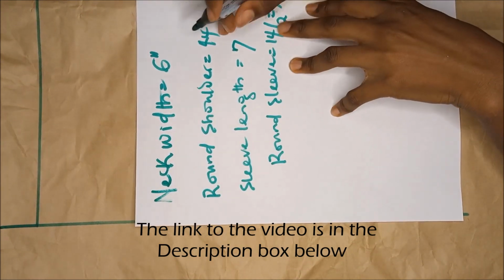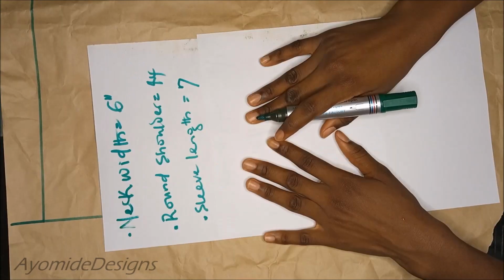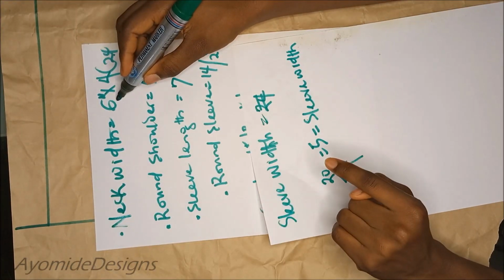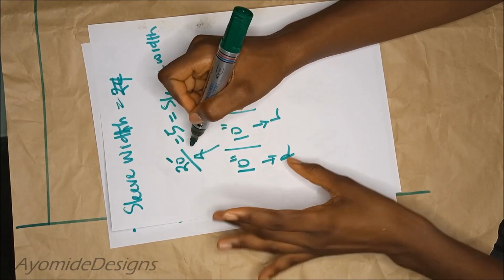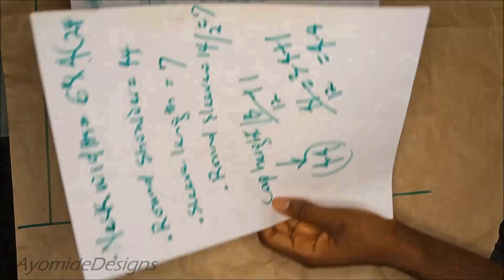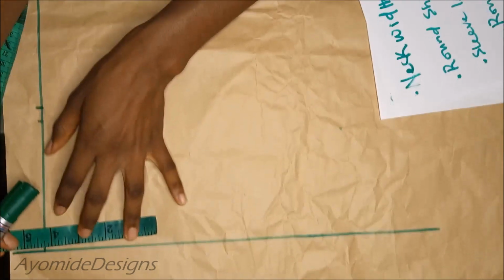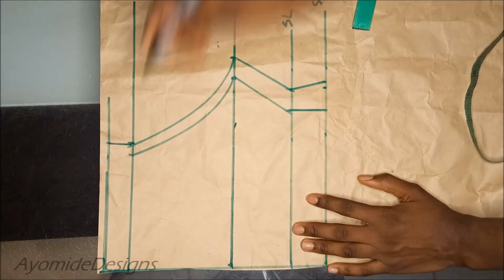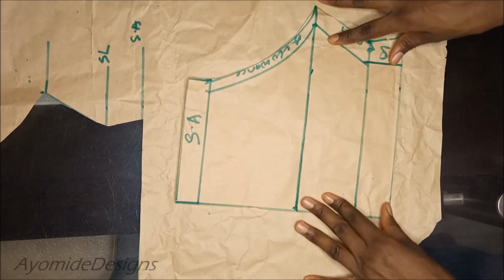Off Shoulder Sleeve : How to draft and Sew an Off Shoulder Sleeve | Sewing Tutorial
Hi guys, in this Tutorial I shared how I draft my Off Shoulder Sleeve. I also shared how I see my off Shoulder Sleeve too. It is well detailed and easy to follow

How to draft a Six pieces Skirt with Tail

OffshoulderBustier ShoulderDartBustier ShoulderDartTutorial Princess Dart Bustier#PrincessDartBustierTutorial#OffShoulderDress#Howtosew anOffShoulderSleeve